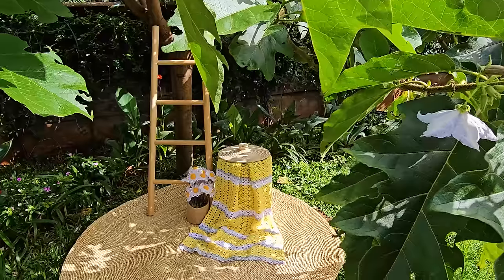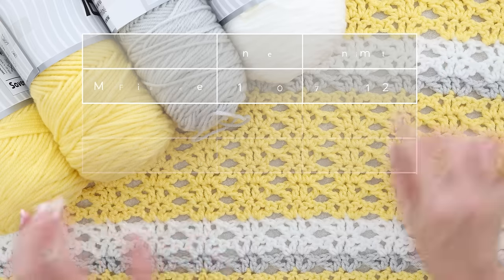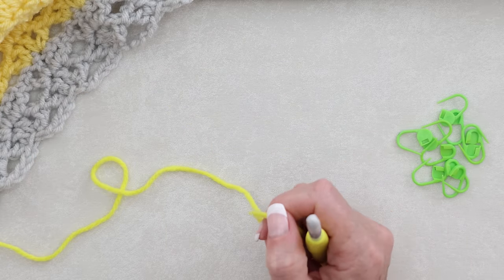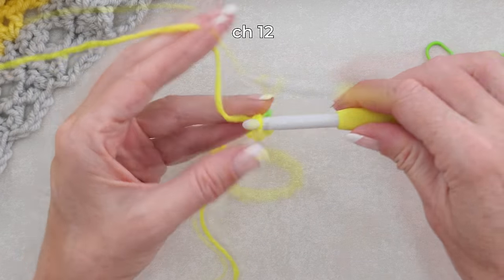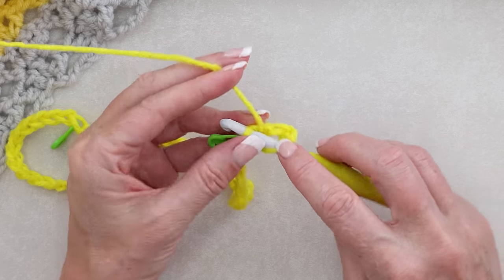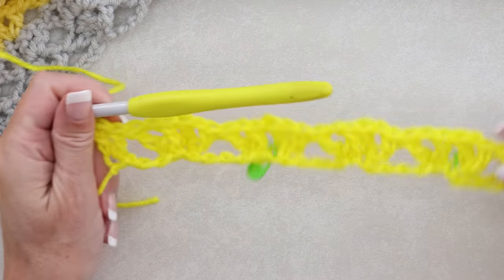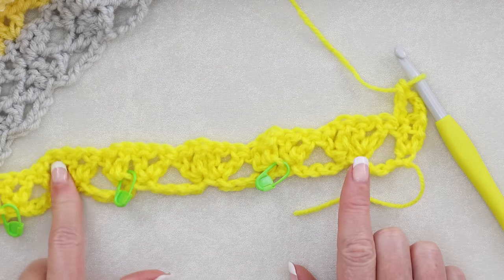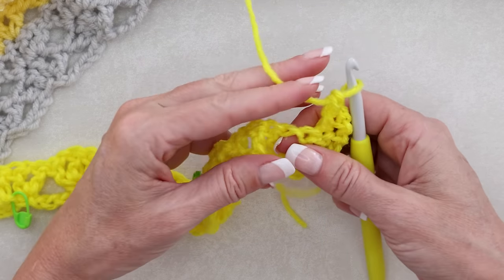EASY Crochet Baby Blanket Tutorial: The Beached Granny!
Ready to dive into the world of crochet and make something fantastic with me? Me too! In this easy-to-follow step-by-step tutorial, we are making this Beached Granny Crochet Blanket!

🔗 TIMESTAMPS: 0:00
Row One:  1:43
Row Two:  7:59
Changing Colors:  11:45
My Stripes:  13:33
Last Row:  15:15

Dive into the world of crochet with our easy-to-follow tutorial on making the Beached Granny Baby Blanket. Whether you're a novice or an experienced crocheter, this step-by-step guide will help you create a beautiful blanket with just one-row repeat technique. This tutorial is ready for you in either right or left-handed instructions, ensuring everyone can master this project effortlessly. Watch now and crochet your way to cozy perfection!